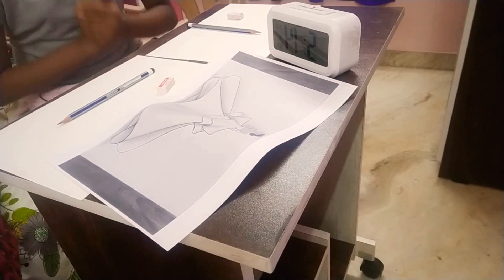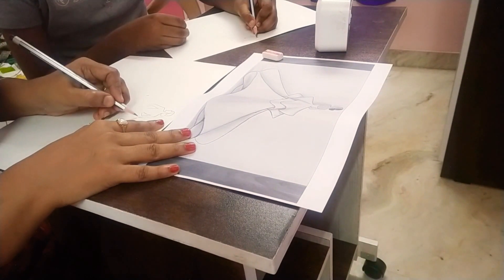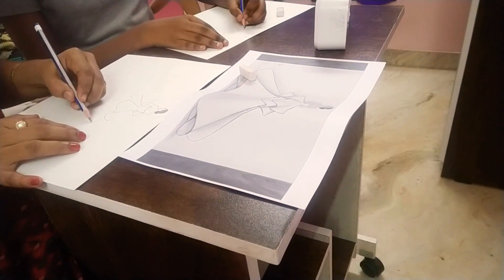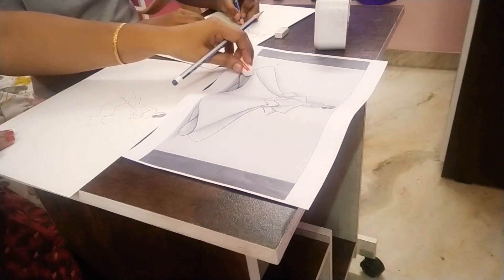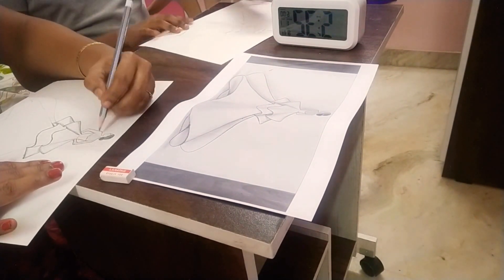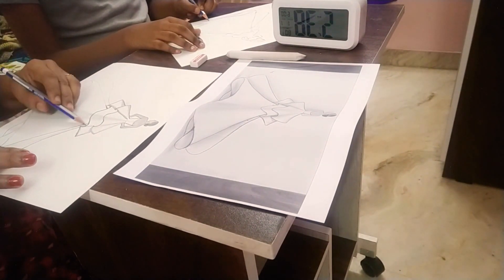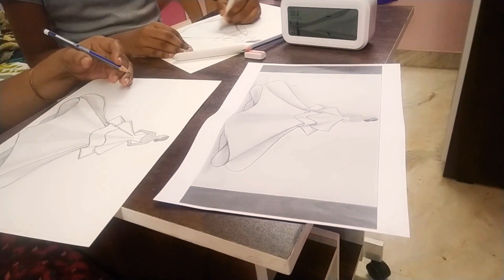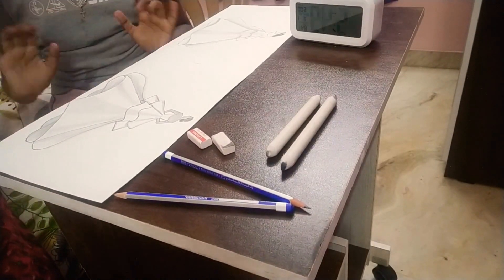Drawing challenge with my mom!!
Hey there 😁! Welcome back! Today, I've challenged my mom to draw with me. And we drew a girl with a pretty dress 👗🤣! We had so much fun guys! I hope you have fun too! Check out my first drawing tutorial by clicking the links given below!
This is my part 1 video of my drawing tutorial. It's about the outline that is sketching
This is my part 2 video of drawing tutorial. It's about the shading that is the only way to bring realism into your drawing
So guys I hope you like my channel content 🐱! Thank you for visiting me on this video!
BYE 👋!